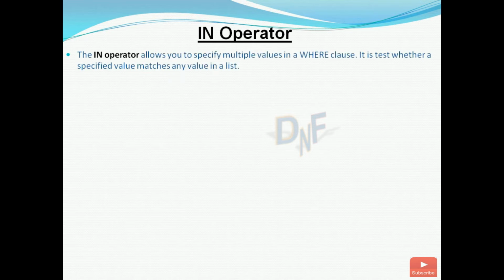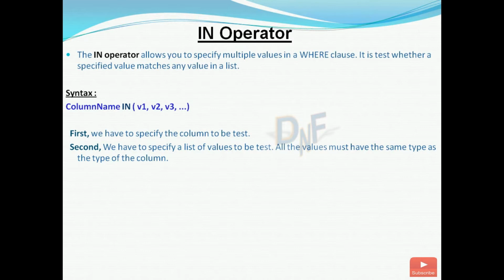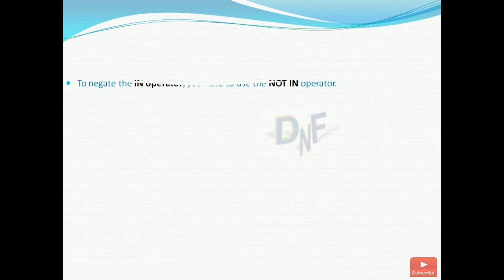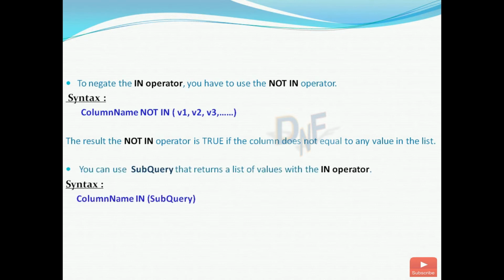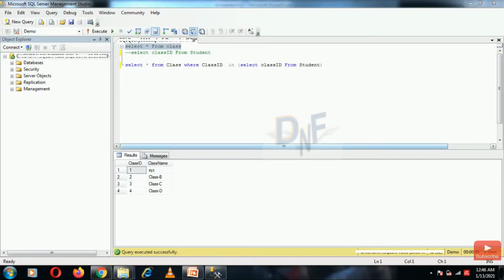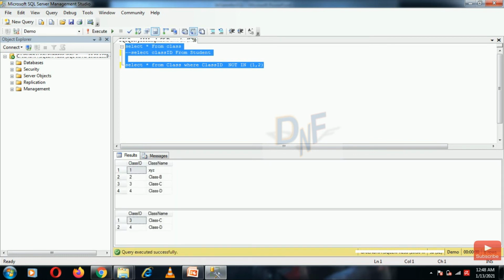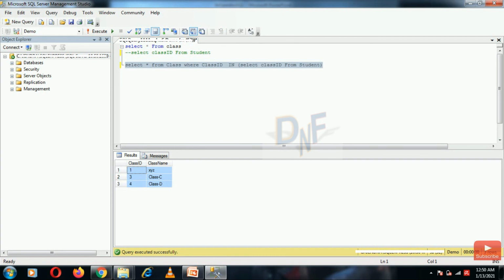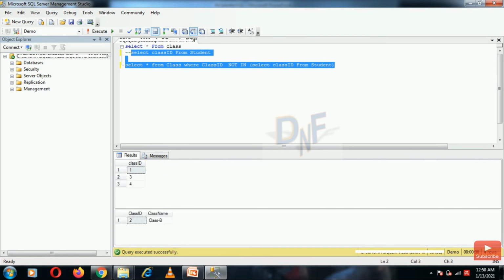IN Operator In Sql Server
Here we will learn what is IN operator in SQL Server and  How we used it